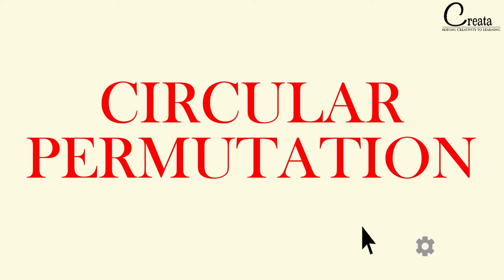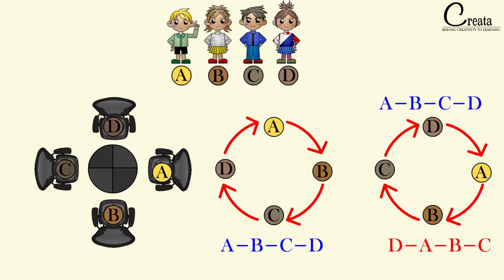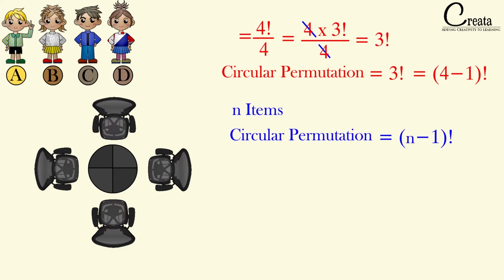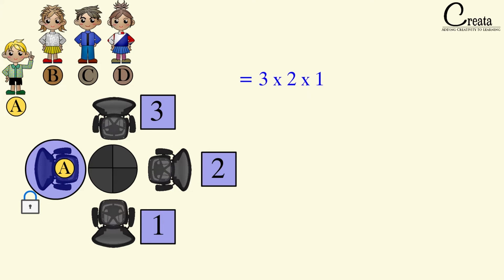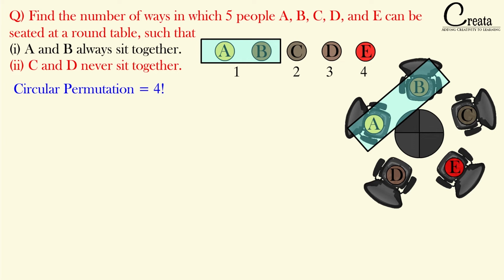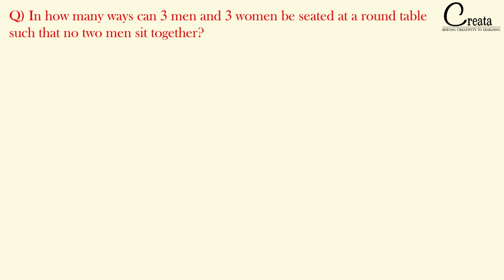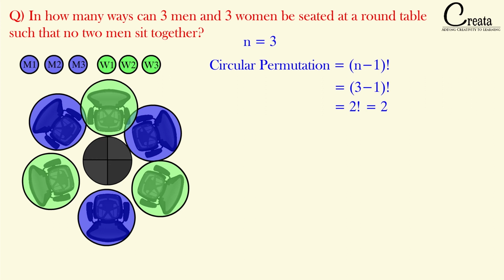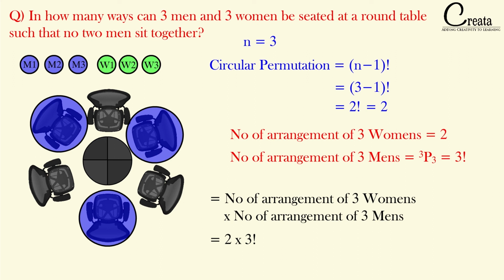CIRCULAR PERMUTATION | PERMUTATION SERIES | CREATA CLASSES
This is the 6th video under the PERMUTATION series.

This video covers the concept of Circular Permutation in full detail using Animation & Visual Tools.